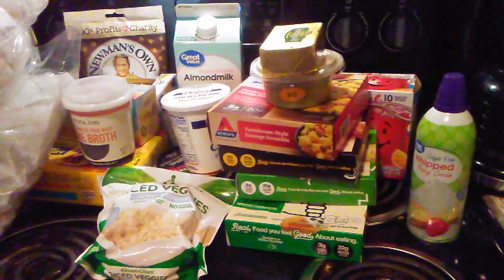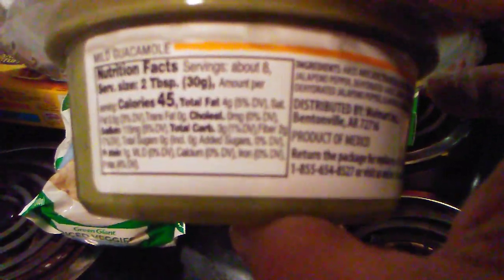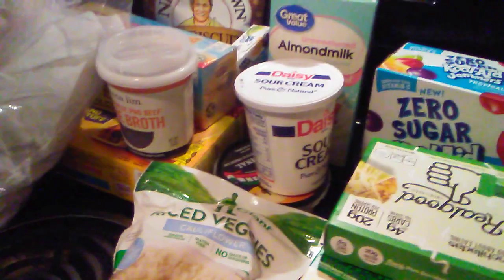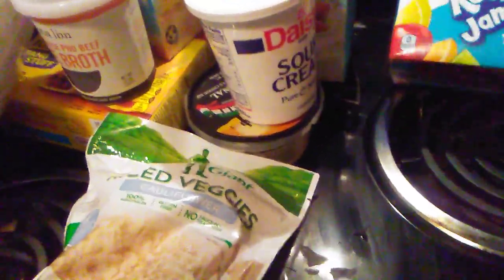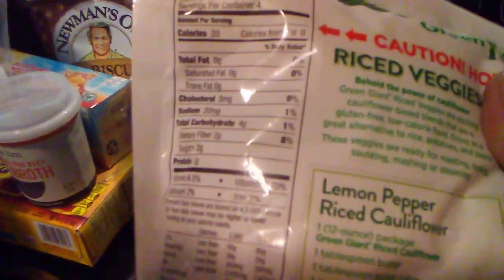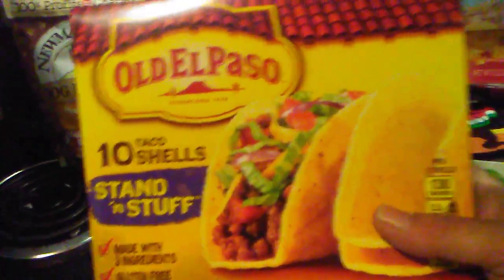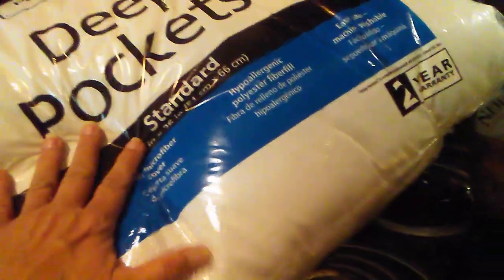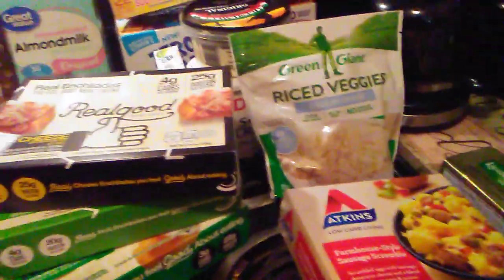It's a Wal-Mart Haul Y'all!